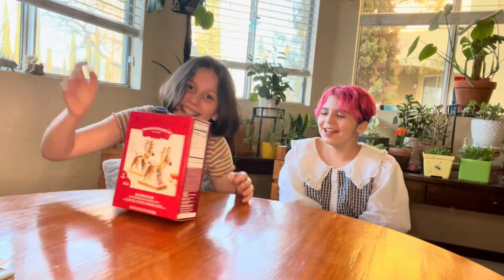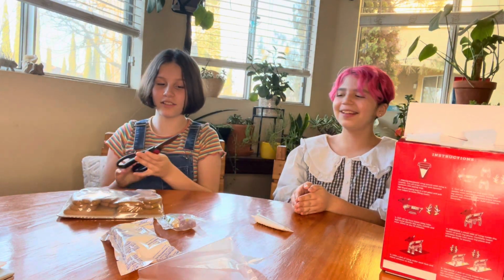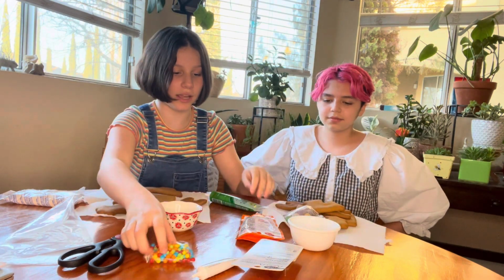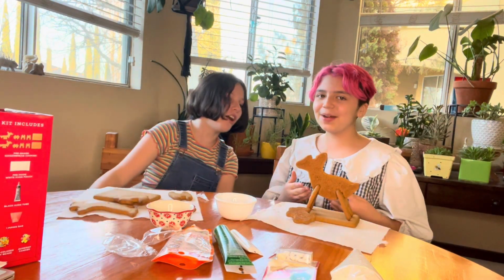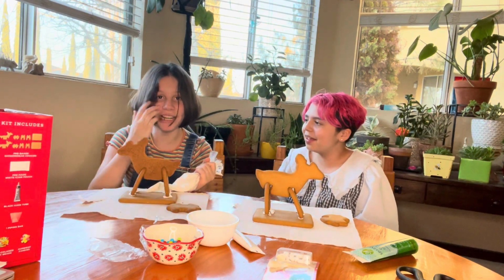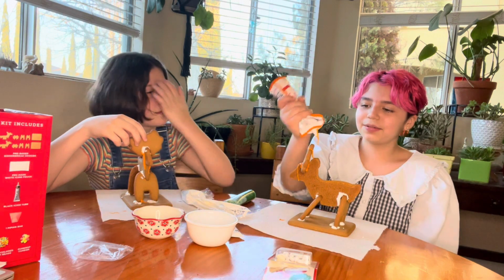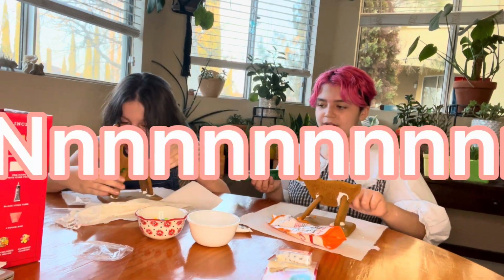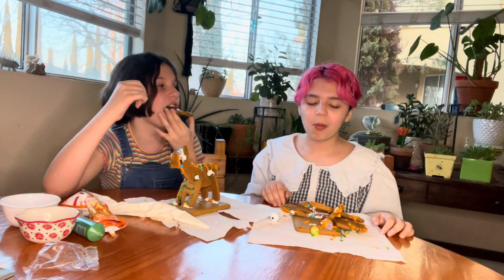Making & Destroying Gingerbread Reindeer // w special guest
Me and my BFF are going to be making gingerbread reindeer. We also may or may not be DESTROYING THEM.